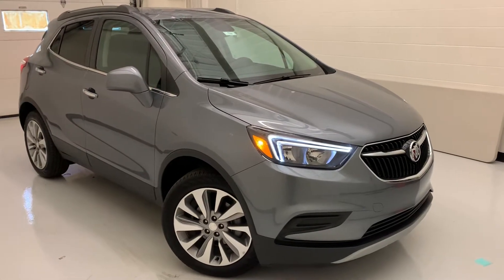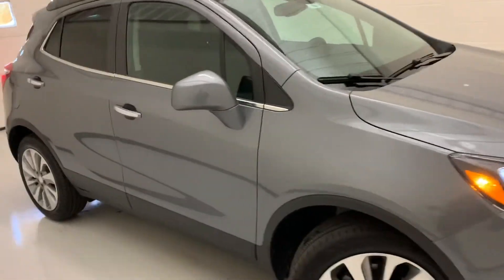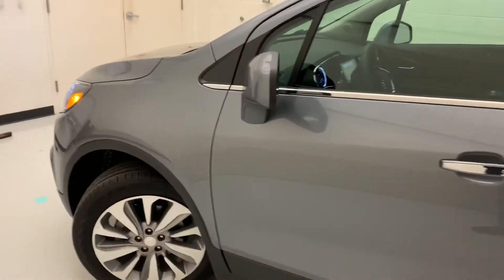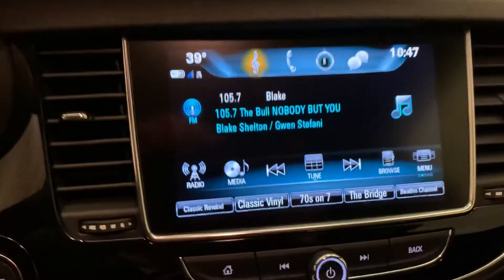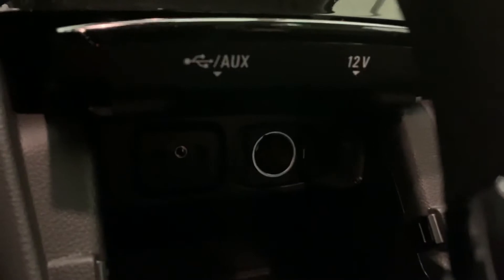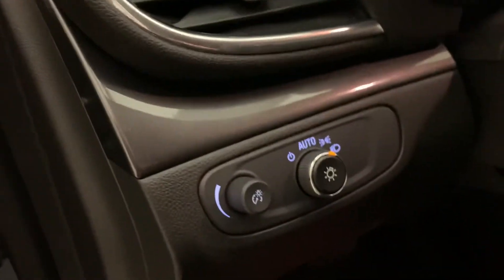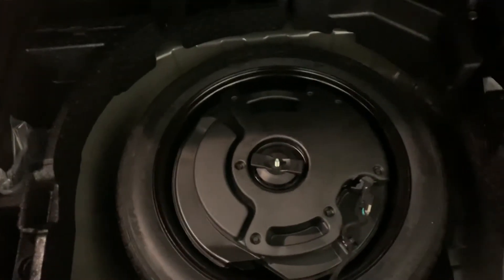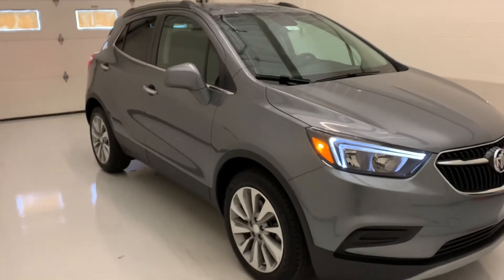20B7200 2020 Buick Encore Preferred Stykemain Buick GMC